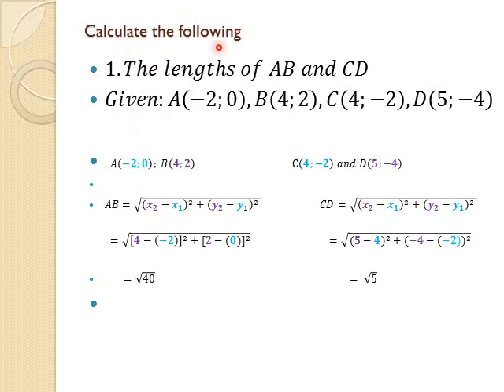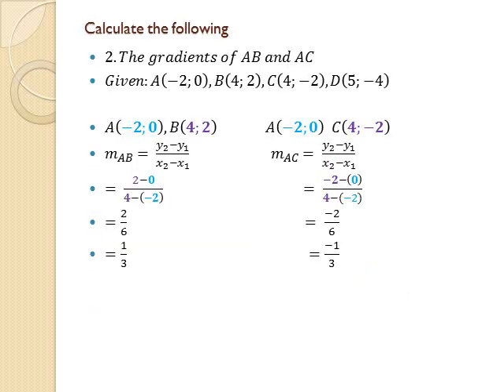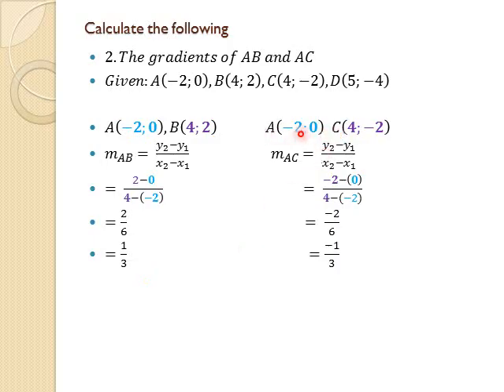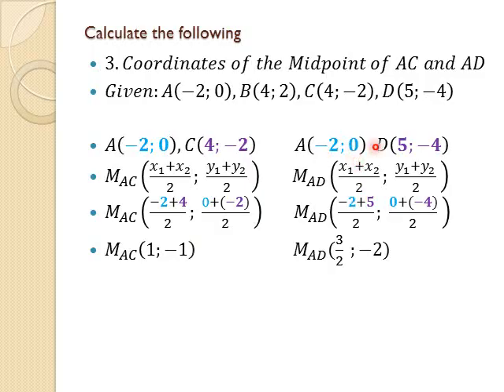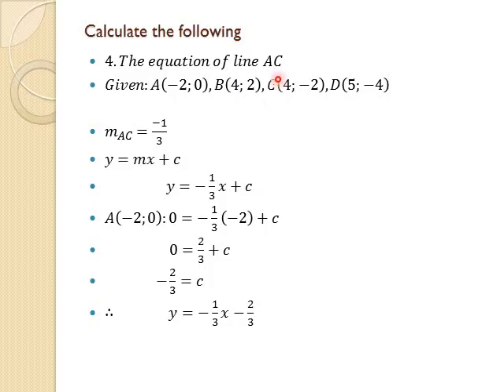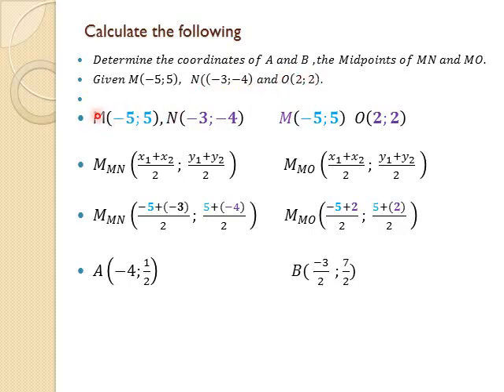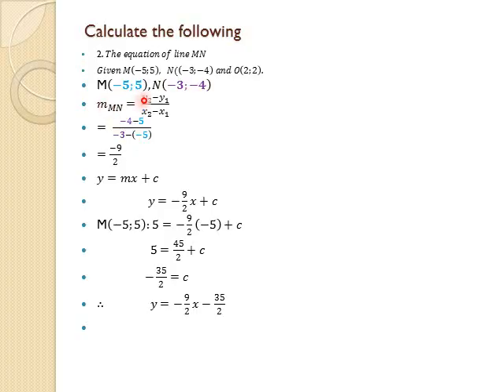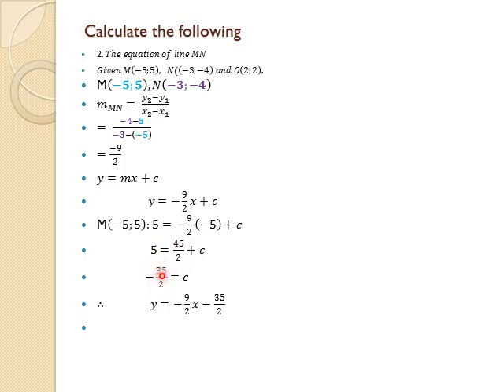5 3 Analytical Geometry Determining Midpoint and equation of a line